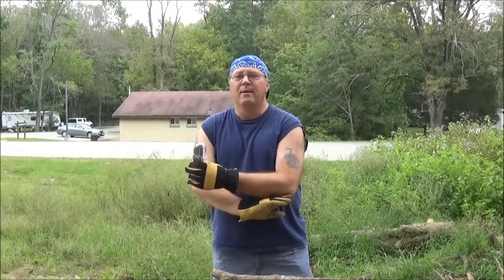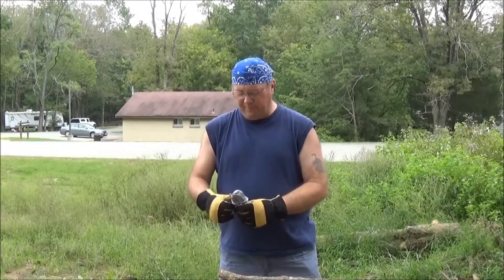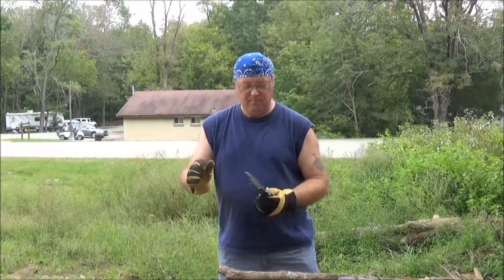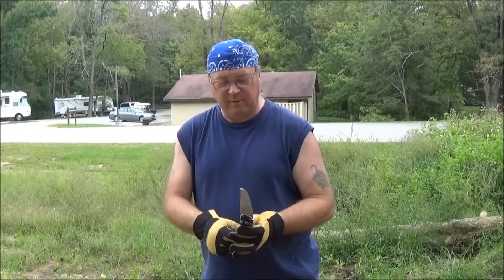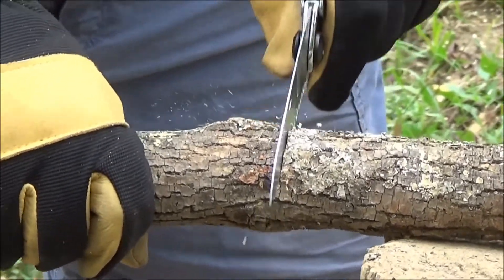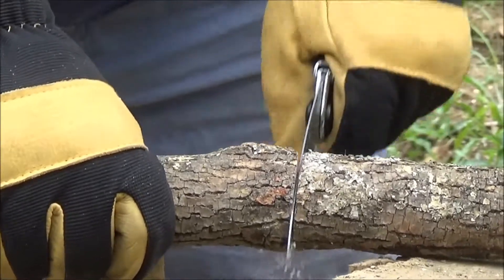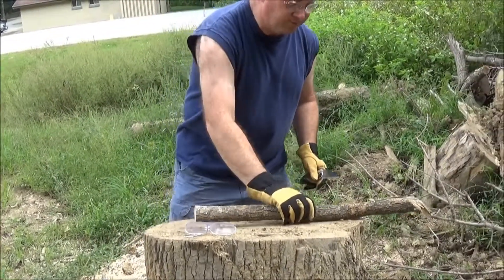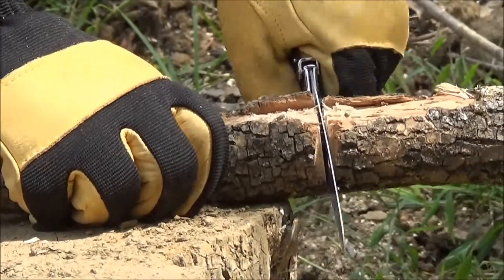Silky Pocketboy Folding Saw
This video is a review and field test of the Silky Pocketboy folding saw.